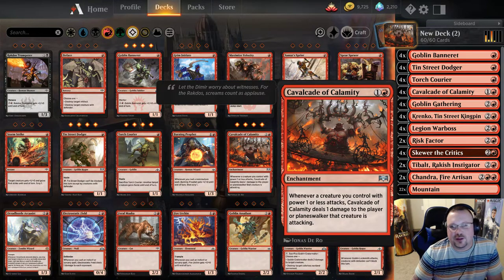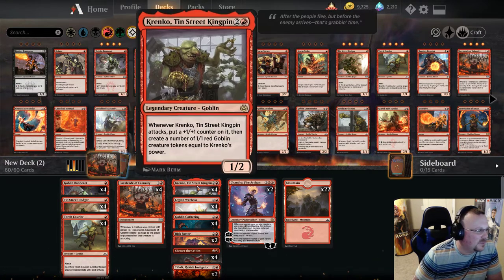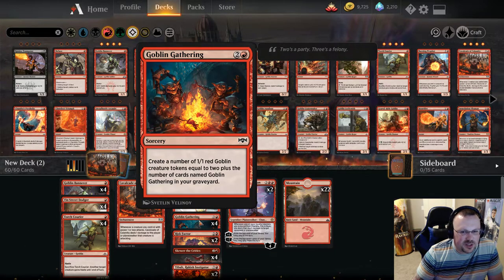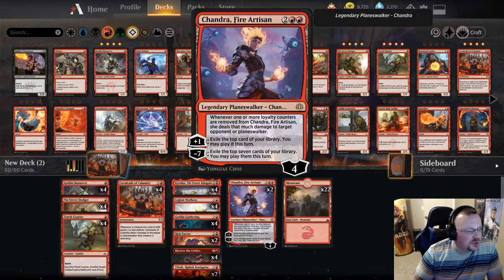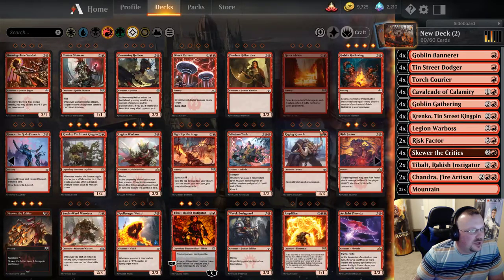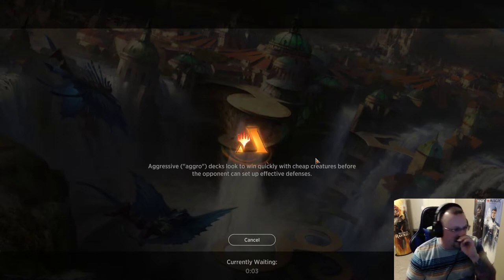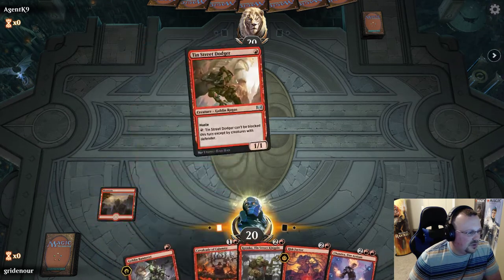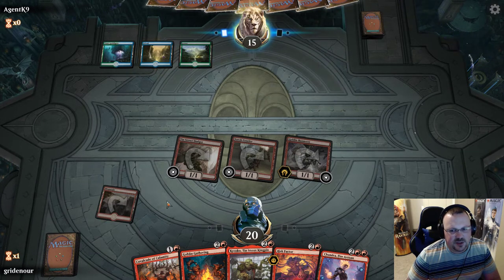MTG WAR Arena Gideon's Sacrifice Event Cavalcade Goblins